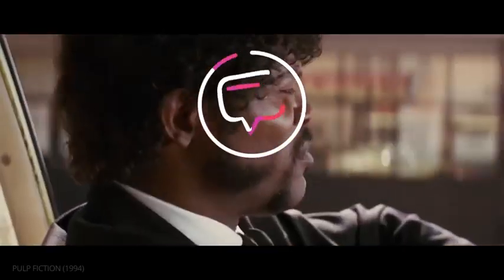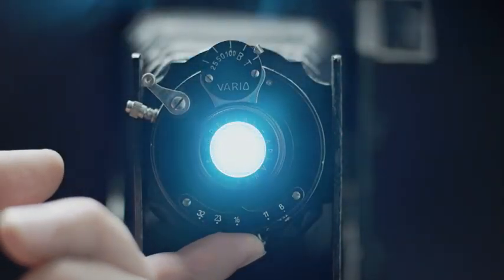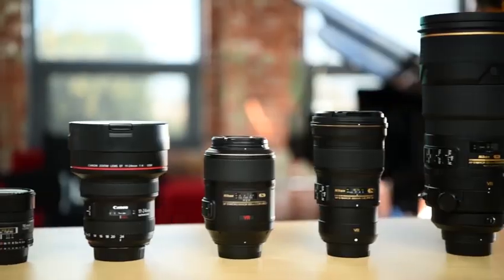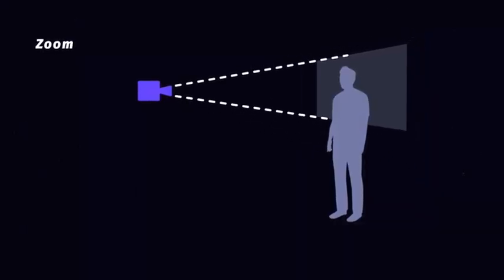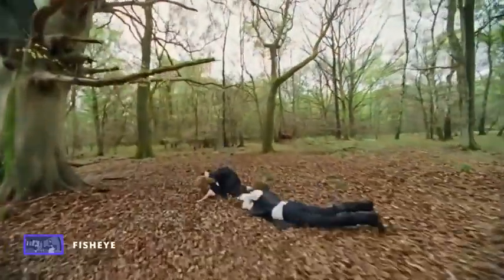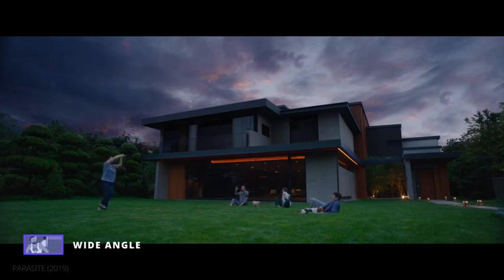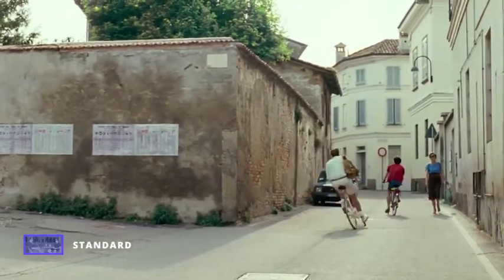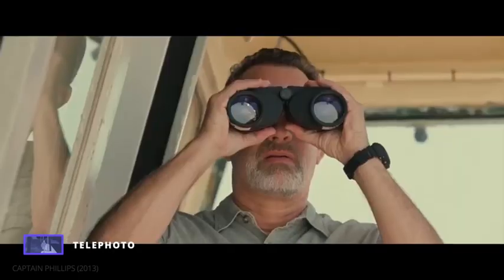20 Ultimate Guide to Camera Lenses Every Type of Camera Lens Explained Shot List Ep 7ااولی~2